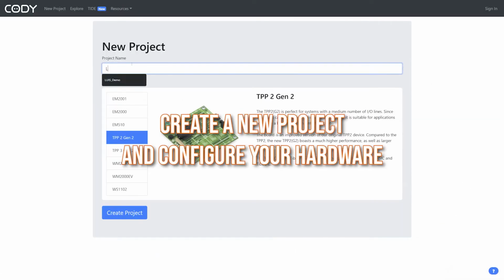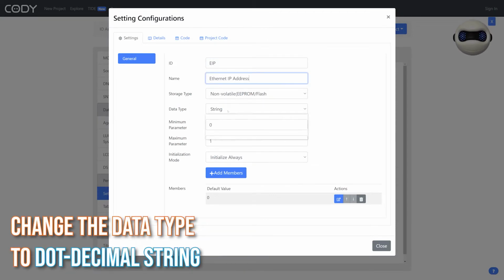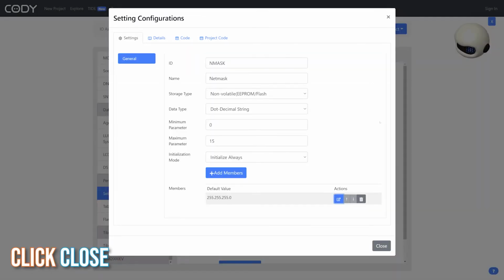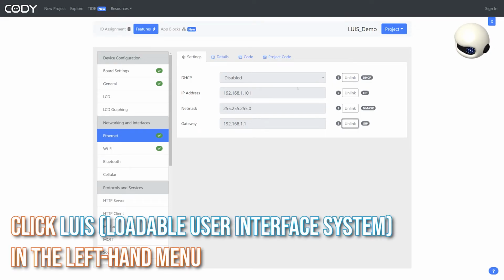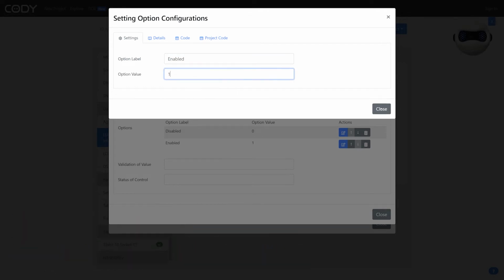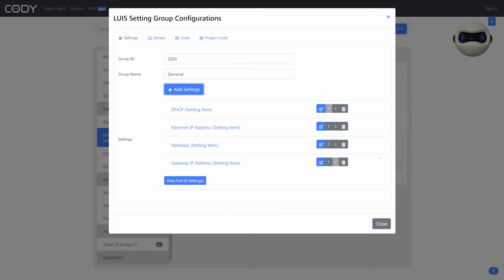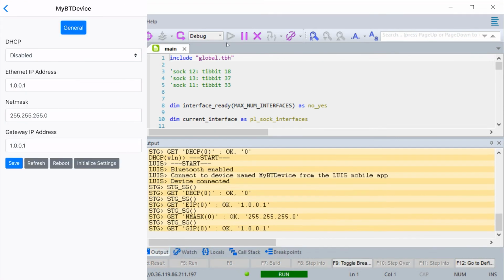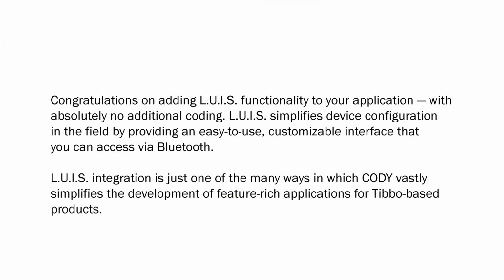CODY — L.U.I.S. Tutorial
This tutorial demonstrates how to use CODY to implement L.U.I.S. in your project to allow for the configuration of the DHCP, Ethernet IP address, netmask, and gateway IP address settings via Bluetooth.

The Loadable User Interface System (L.U.I.S.) simplifies the deployment of Tibbo-based Internet of Things (IoT) devices by making configuration fast and effortless.

CODY is Tibbo's low-code project code and solutions generator. This web-based tool creates the scaffolding for your applications, dynamically generating code based on your hardware configuration.

This video is comprised of the following chapters:
00:00 Title and Introduction
00:45 Device Configuration
00:55 Setting Up Project Settings
02:23 Linking Settings to Functionality
02:40 Creating a L.U.I.S. Menu
04:07 L.U.I.S. In Action
05:13 Closing